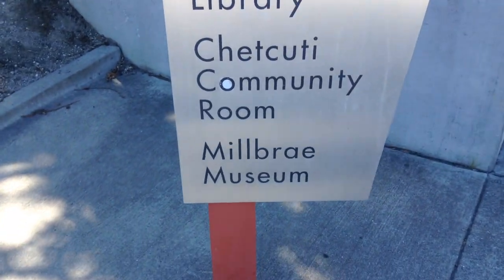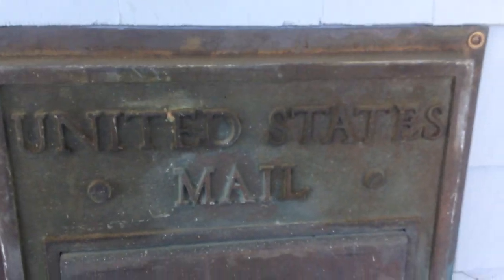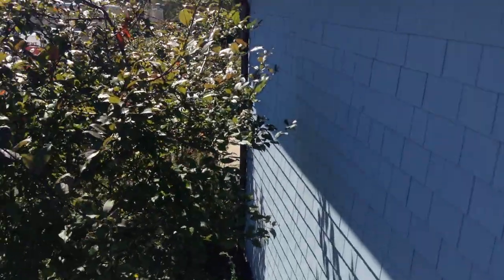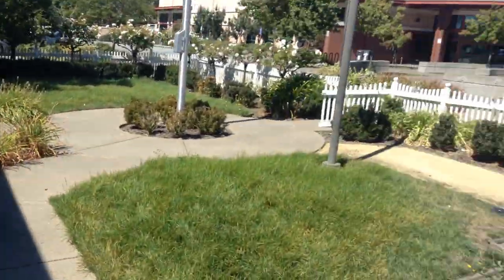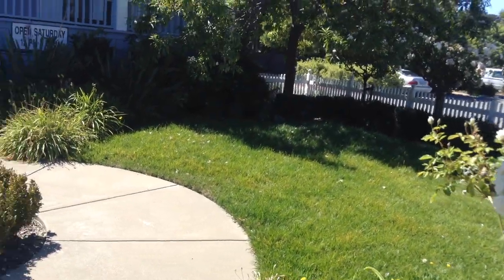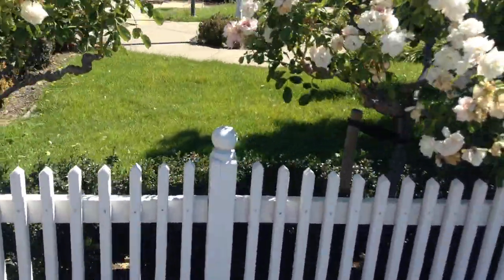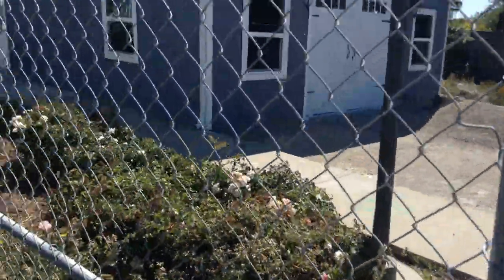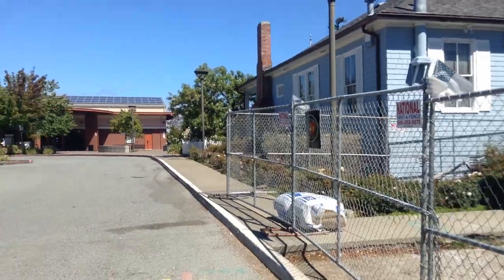1st Amendment Audit Parody: Millbrae Museum, California; Building Inspection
I'm not quite sure about what rules that these 1st amendment auditors follow. It seems that the only reason that the videos are worth uploading is if they are harassed by someone in some capacity. Otherwise the video is probably deleted right? I'm sorry to say I was not harassed during my audit, but I refuse to delete it!